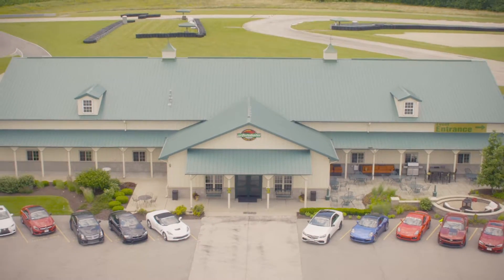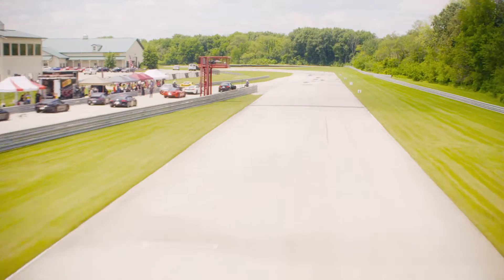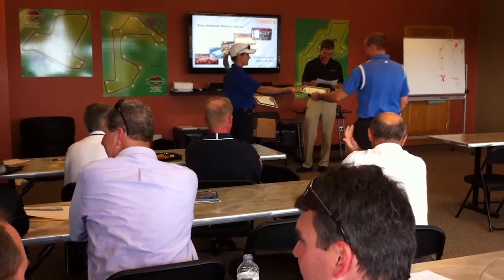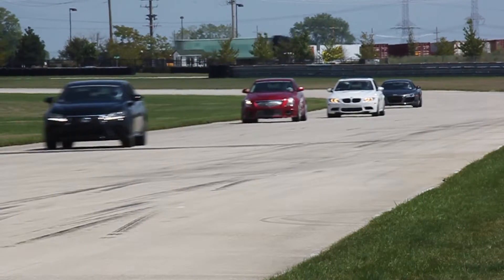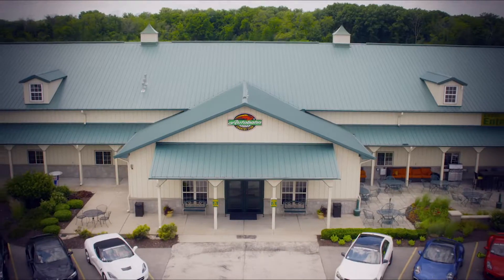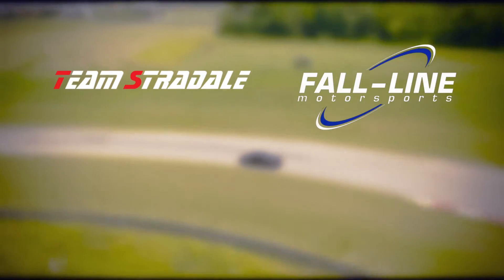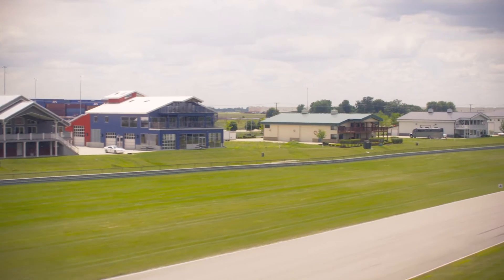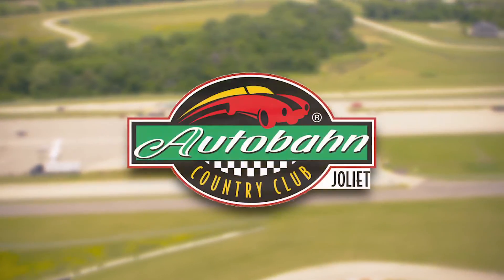Autobahn Country Club Overview